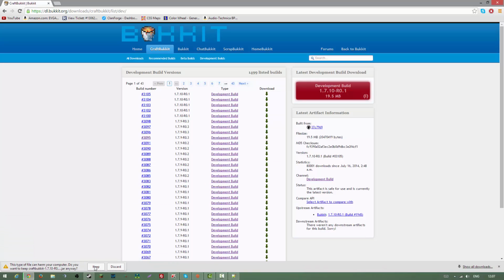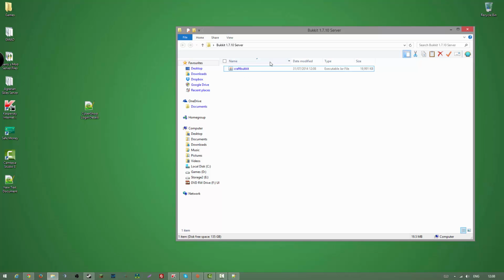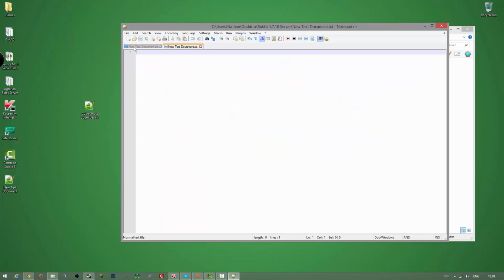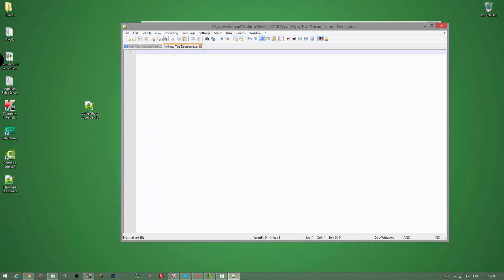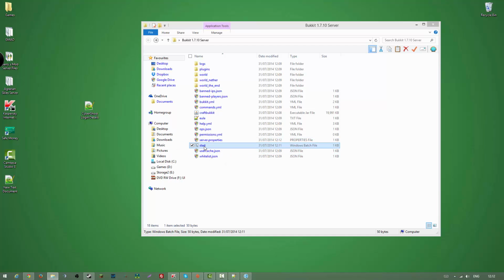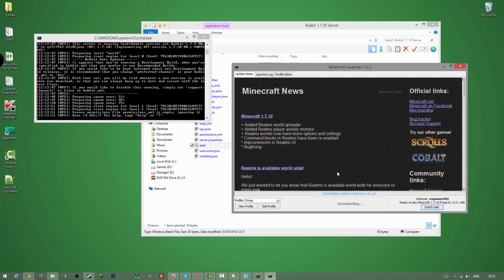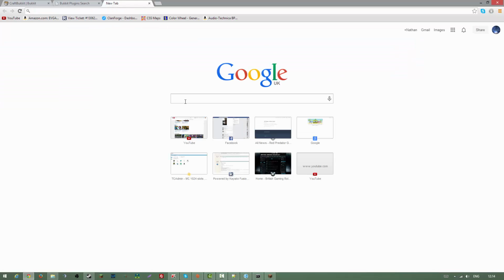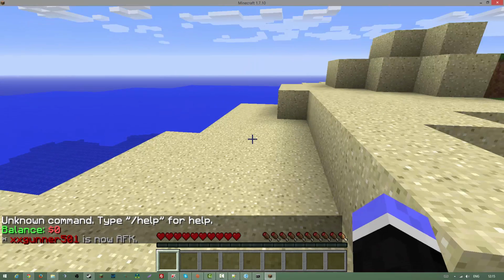Creating a Minecraft 1.7.10 Bukkit Server and Installing Plugins onto It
In this video i show you guys how to create a Minecraft 1.7.10 Bukkit Server and how to Install Plugins onto it!

Bat Server Commands:
1GB RAM:
java -Xmx1024M -jar craftbukkit.jar -o true
PAUSE

2GB RAM:
java -Xmx2048M -jar craftbukkit.jar -o true
PAUSE

3GB RAM:
java -Xmx3072M -jar craftbukkit.jar -o true
PAUSE

4GB RAM:
java -Xmx4096M -jar craftbukkit.jar -o true
PAUSE

6GB RAM:
java -Xmx6144M -jar craftbukkit.jar -o true
PAUSE

[Drumstep] - Varien - Valkyrie (feat. Laura Brehm) [Monstercat Release]